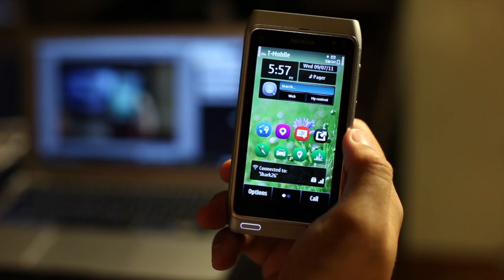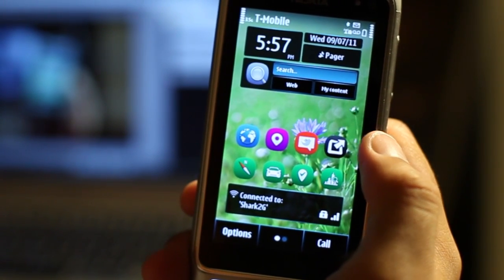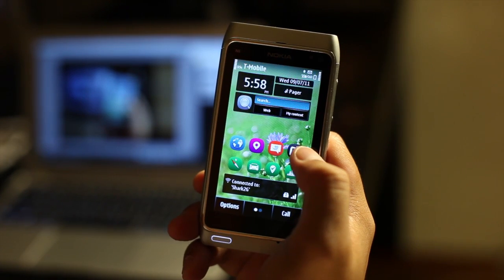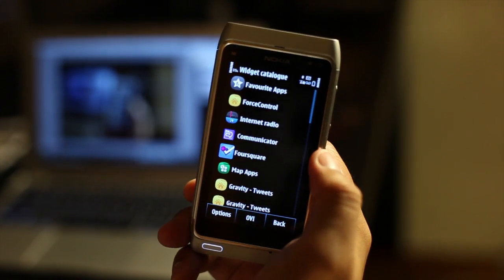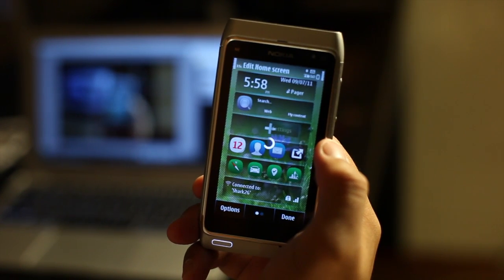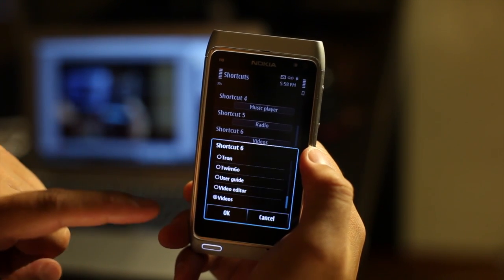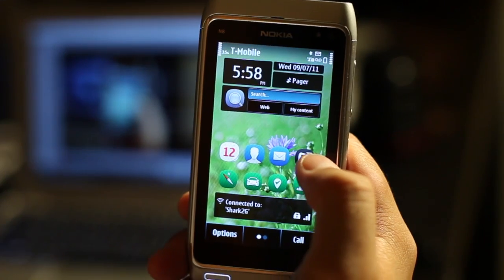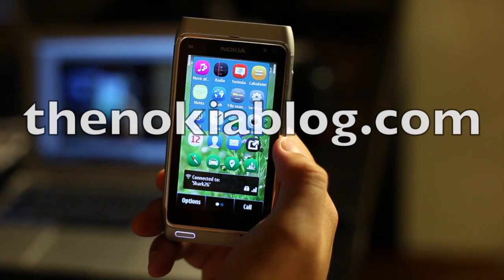Demo: Favourite Apps widget for Symbian on Nokia N8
The Favourite Apps widget extends the default shortcut widget by providing total of 15 spots for your favorite applications. The default widget only gives users 4 shortcuts. In addition, the widget shows the names of the applications. The default widget has no names under the icons.

Favourite Apps is developed by Jaakko Haukipuro and is available at the Ovi Store for 99 cents.